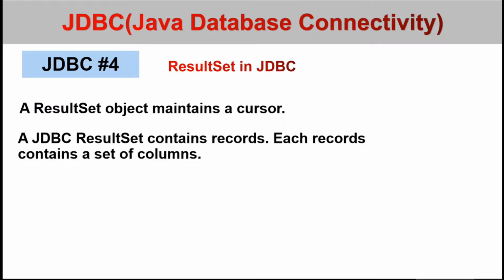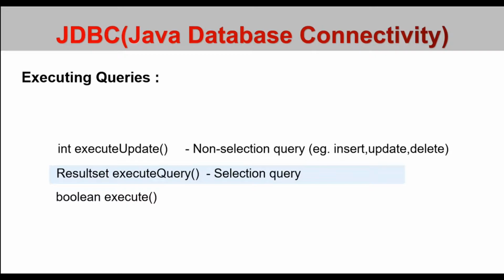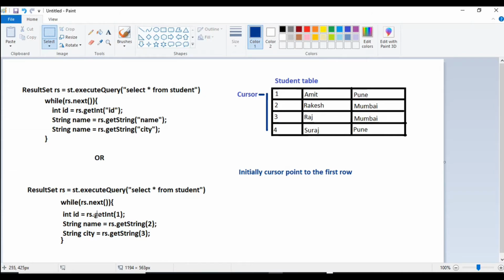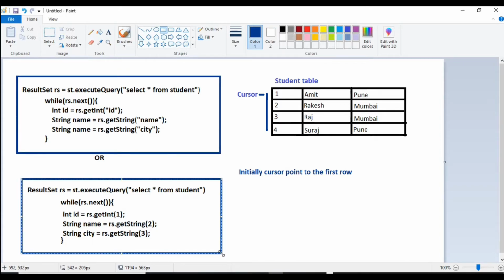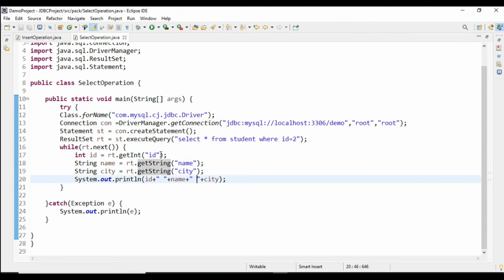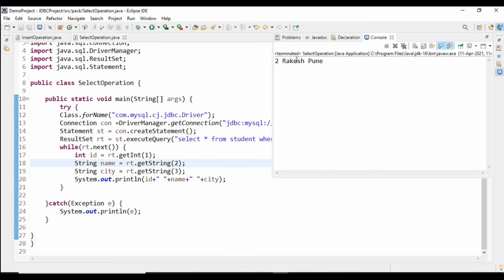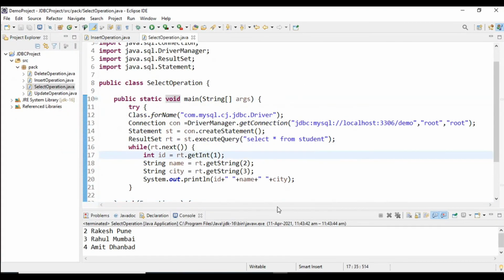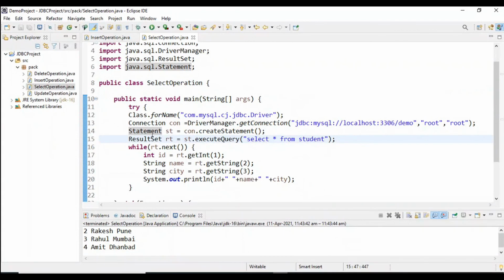ResultSet in JDBC #4 | Fetching data from table using JDBC | CRUD Operation using JDBC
keep Learning ! 😊